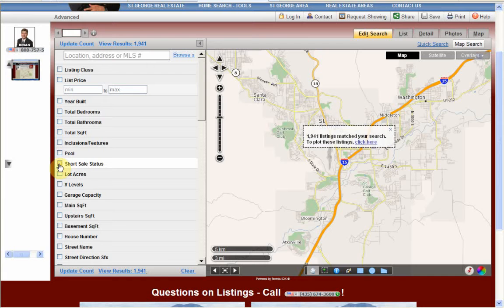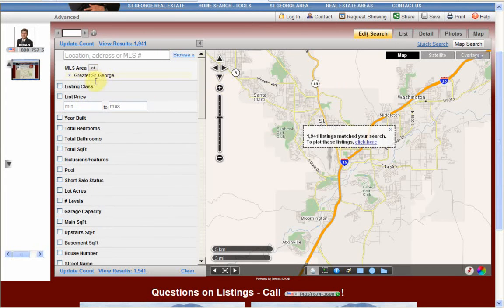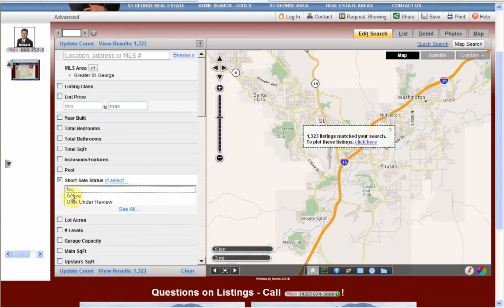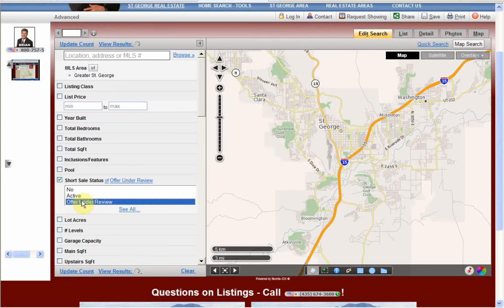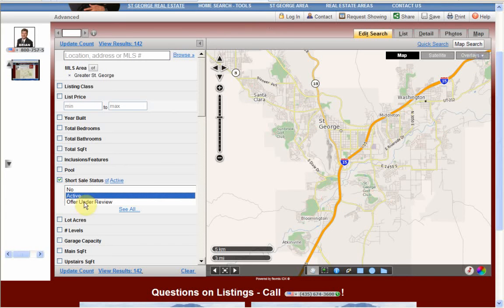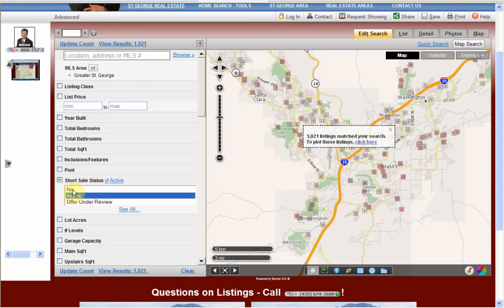Optimize Your Trip from Afar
Optimize your trip to St George by choosing whether or not to  shop the short sales.  I can help you to know the opportunity costs involved.